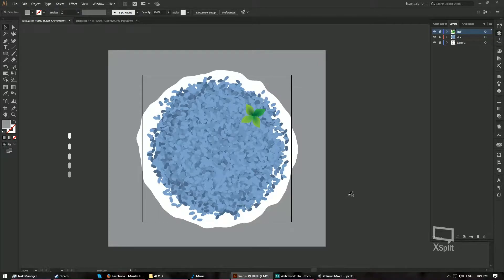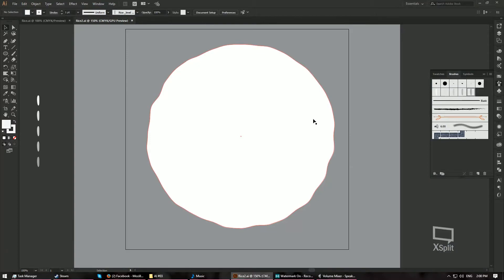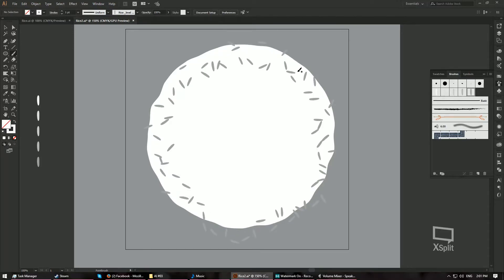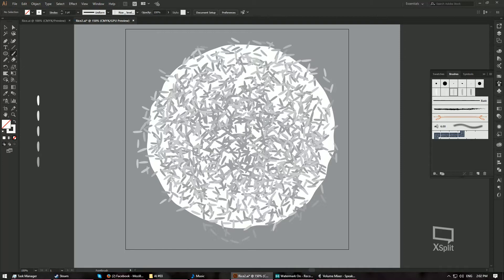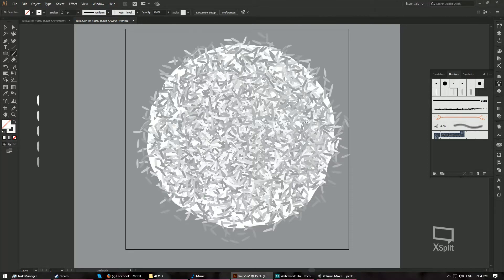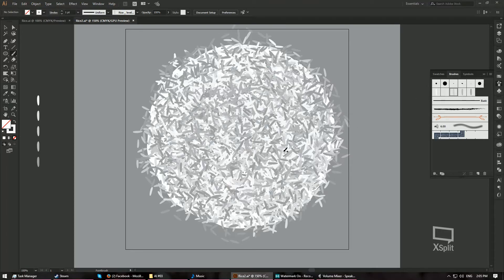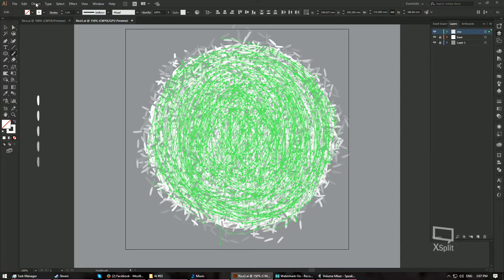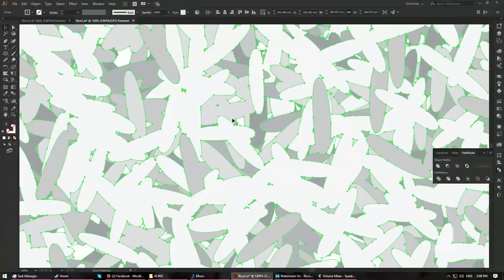Painting Rice in Illustrator (Blue rice / Nasi Kerabu) - Do It Live Illustrator #3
Do it live is my new tutorial series of creating graphical effects using various software tools.
Today's episode will be on painting blue rice with Adobe Illustrator CC 2017, or nasi kerabu as known to the people of South East Asia.

This episode is also dedicated to all my beloved students.